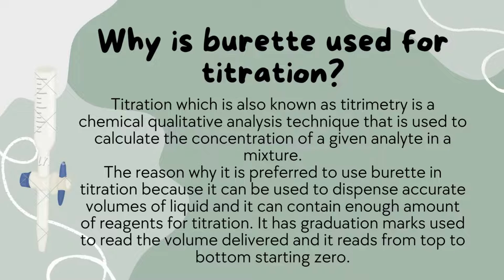What is a Burette? How does it work? Animated video!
How to use a Burette safely
Burette
How to Burette
What Is A BuretteAnd How Does It Work?
Burette (THERMAL IMAGING) - Periodic Table of Videos